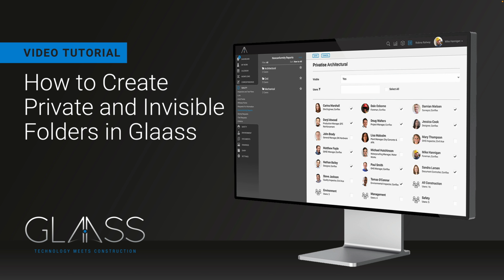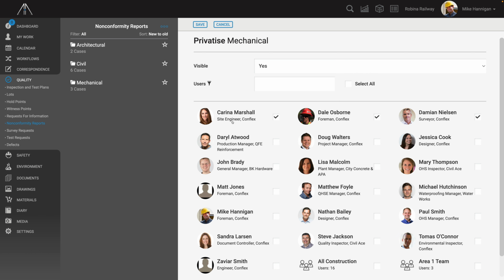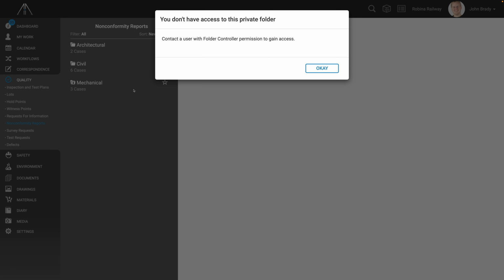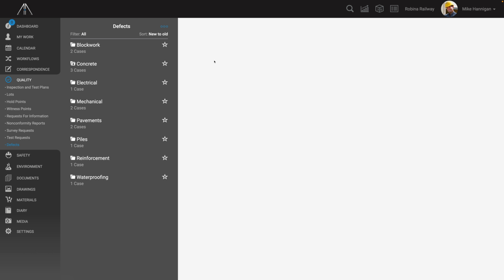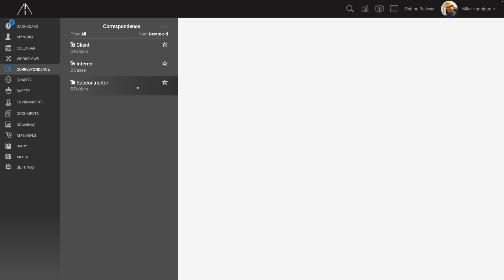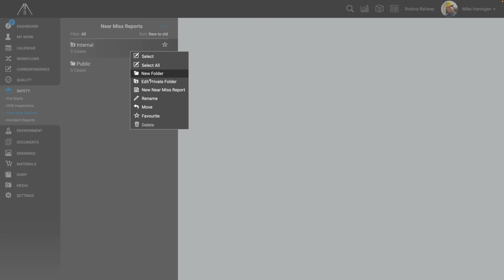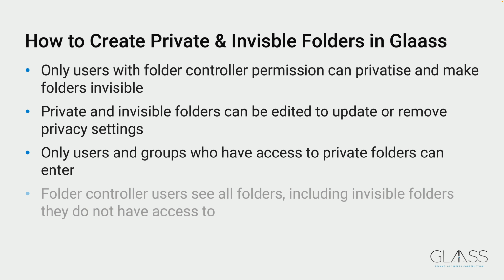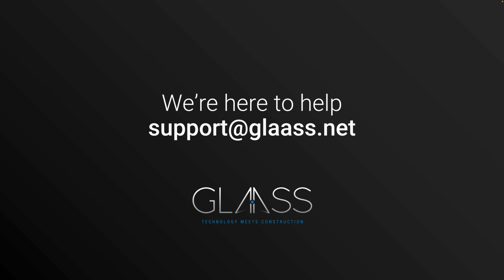How to Create Private and Invisible Folders in Glaass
This tutorial provides a step-by-step guide on how to make folders private and invisible in Glaass.